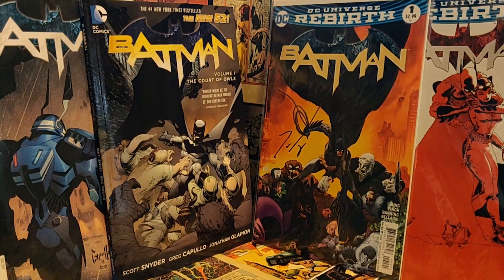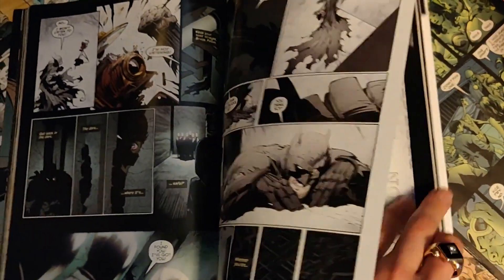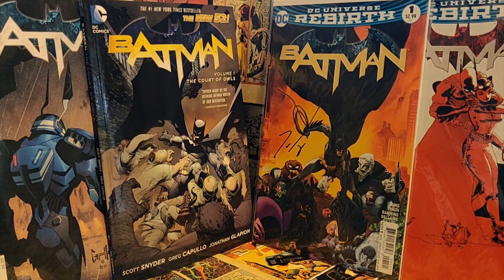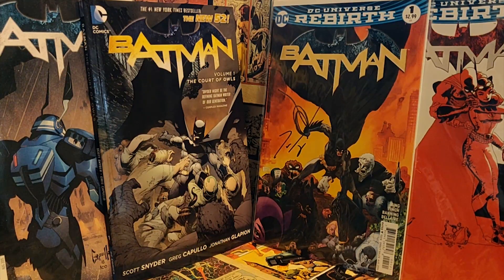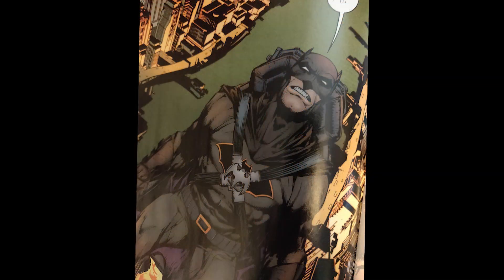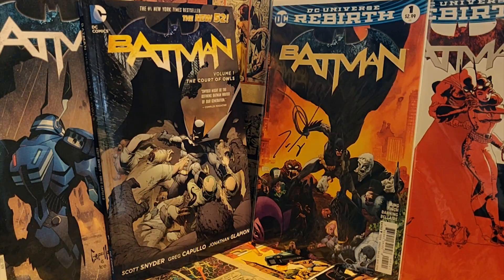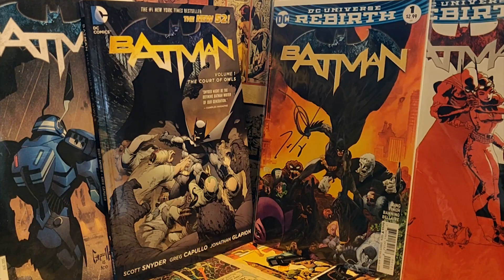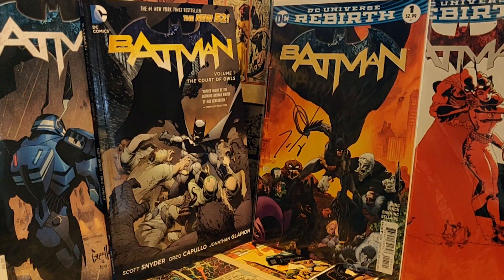Run Vs Run Scott Snyder's Batman vs Tom King's Batman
This video aims to analyze the key differences between the two back-to-back runs of Batman. All images shown are the property of DC Comics publications. All opinions are my own.